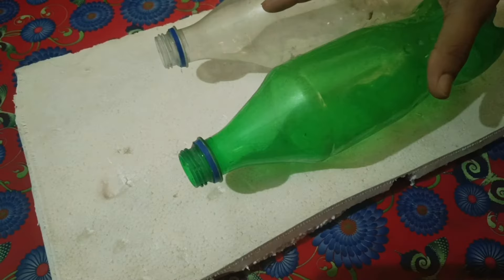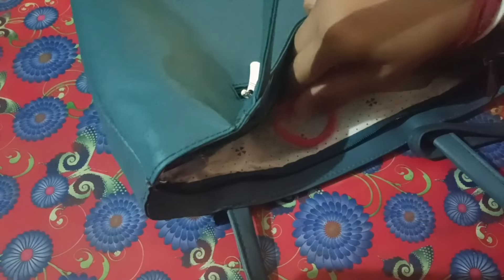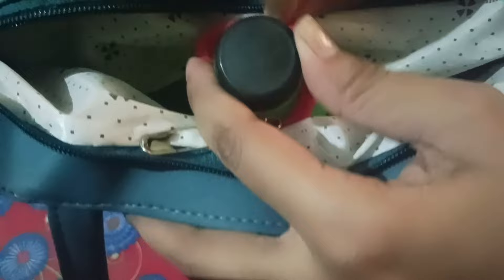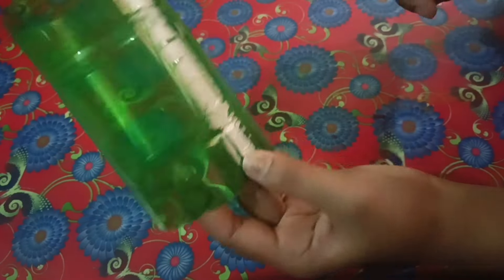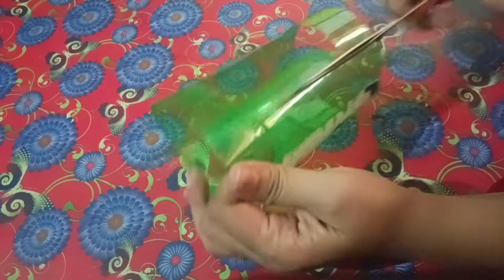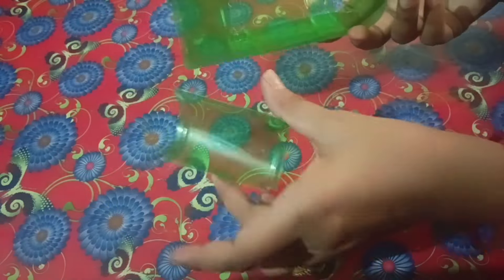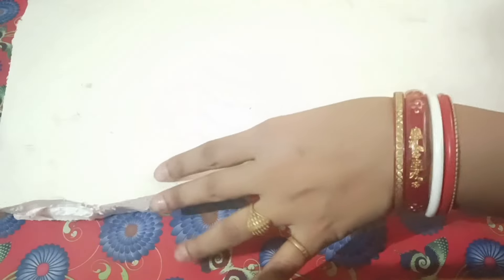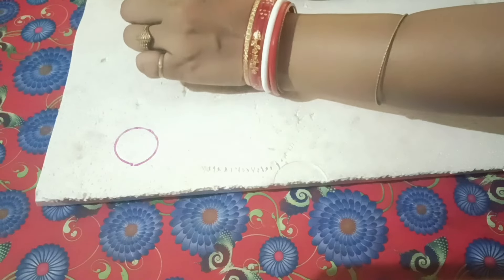ଏବେ ଚପ୍ପଲ୍ ଷ୍ଟାଣ୍ଡ୍ କିଣିବାକୁ ପଡ଼ିବନି ଗୋଟିଏ ବୋଟଲ ରେ ଚପ୍ପଲ୍ ଷ୍ଟାଣ୍ଡ୍/ kitchen tips odia tips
ଏବେ ଚପ୍ପଲ୍ ଷ୍ଟାଣ୍ଡ୍ କିଣିବାକୁ ପଡ଼ିବନି ଗୋଟିଏ ବୋଟଲ ରେ